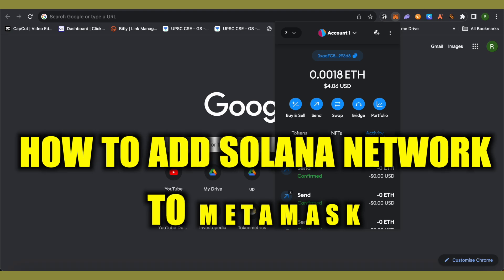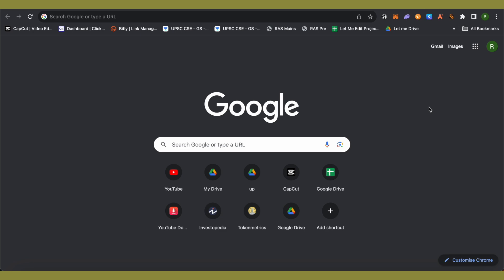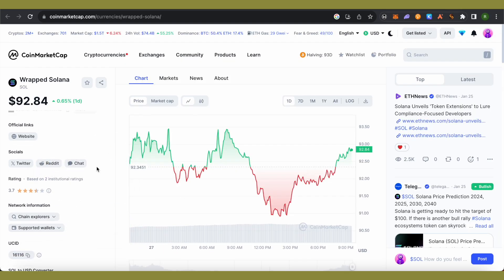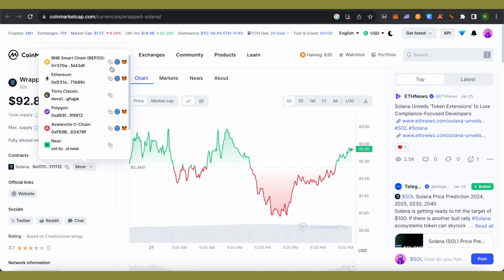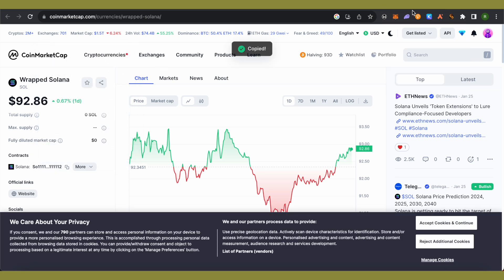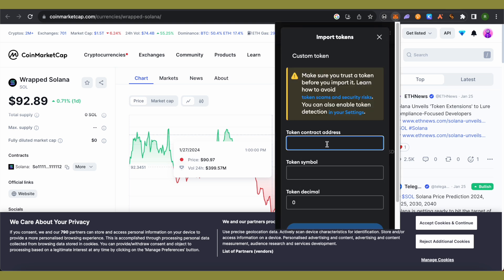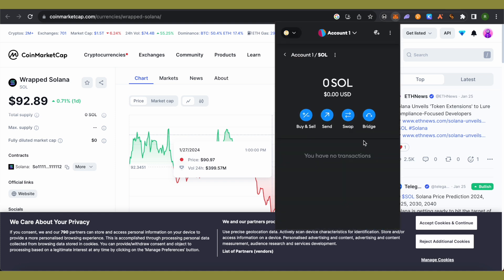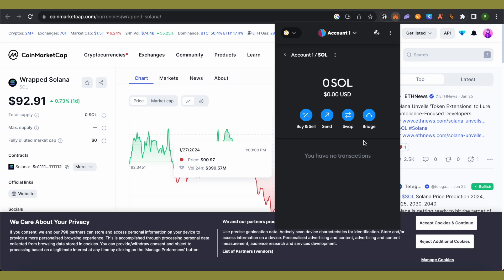How To Add Solana Network To Metamask | Step-By-Step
how to add solana network to metamask
add solana network to metamask